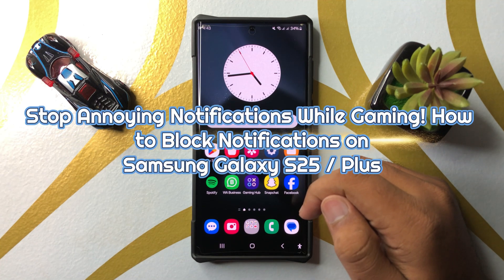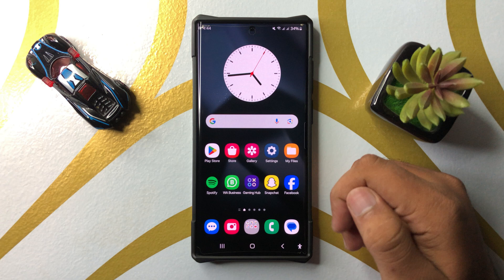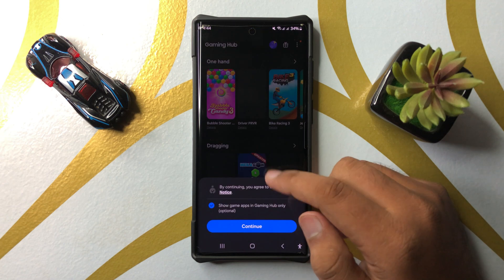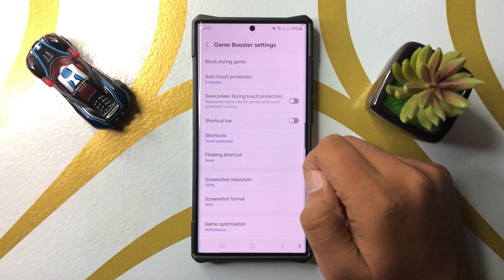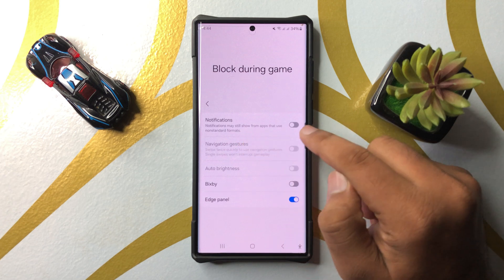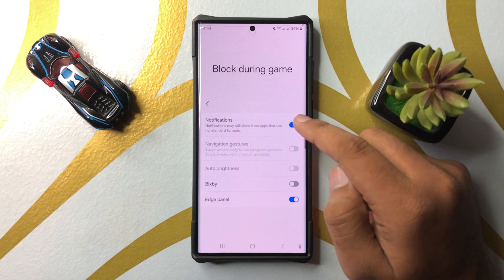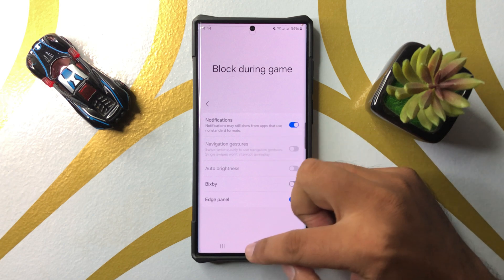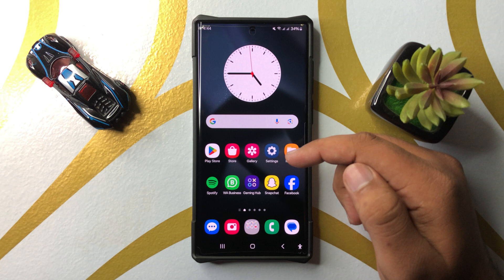Stop Annoying Notifications While Gaming! How to Block Notifications on Your Samsung S25 Ultra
0:15 Stop Annoying Notifications While Gaming! How to Block Notifications on Your Samsung S25 Ultra